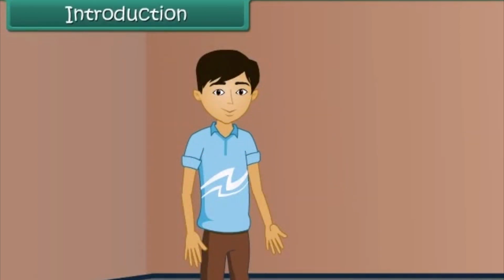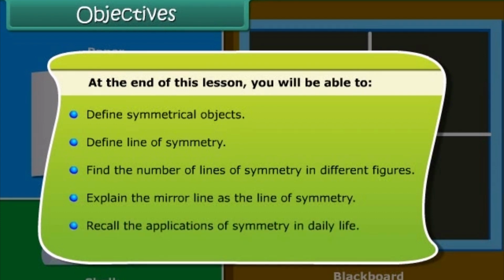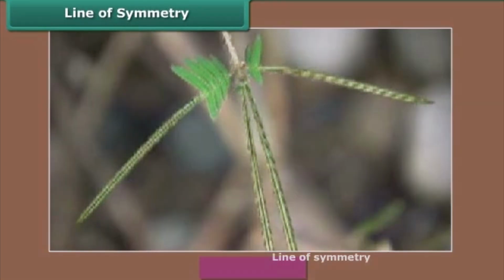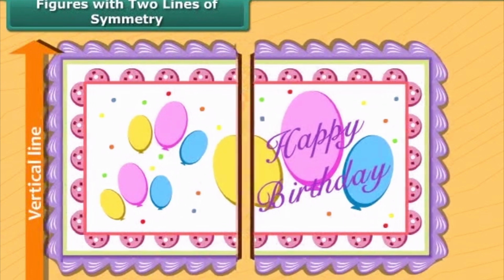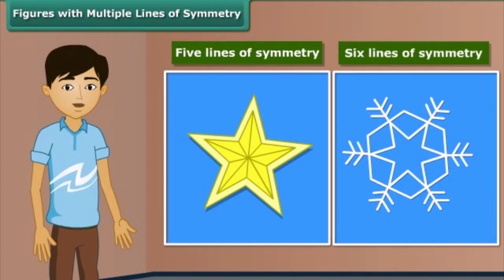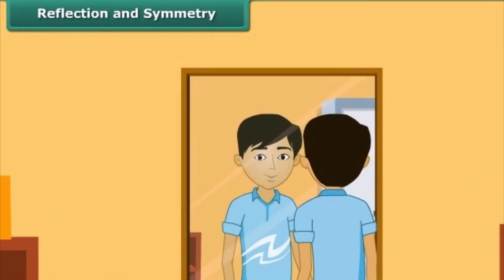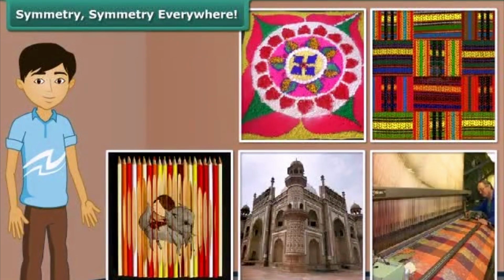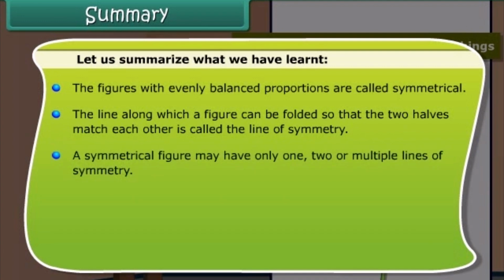Symmetry | Line & Rotational Symmetry Explained | Class 6 Maths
Welcome to this exciting lesson on Symmetry for Class 6 Mathematics! In this video, we will explore different types of symmetry, their properties, and real-life examples. Whether you are a student, teacher, or just curious about symmetry, this video provides a clear and easy explanation of the concept with visuals and examples.

🌟 Topics Covered in This Video:
✅ What is Symmetry? – Understanding the concept of symmetry and its importance.
✅ Types of Symmetry:
🔹 Line of Symmetry – Definition, examples, and how to find it.
🔹 Rotational Symmetry – What it means, order of rotational symmetry, and examples.
🔹 Point Symmetry – Explanation with simple examples.
✅ How to Identify Symmetry in Shapes – Symmetry in geometric figures like squares, circles, and triangles.
✅ Real-Life Examples of Symmetry:

Butterfly wings 🦋
Human face 😊
Flowers 🌺
Road signs 🚦
Logos & alphabets (A, M, W) 🔠
✅ What is Asymmetry? – Understanding asymmetrical objects.
✅ Why is Symmetry Important? – Applications in maths, nature, architecture, and design.
This video is beginner-friendly and includes clear explanations, real-world examples, and fun illustrations to help you understand symmetry easily.

Perfect for Class 6 students and anyone who wants to understand symmetry.
Easy-to-understand explanations with real-life examples.
Improves problem-solving skills in mathematics.